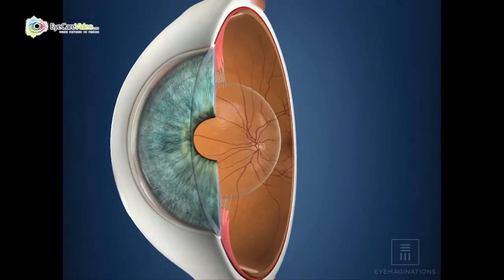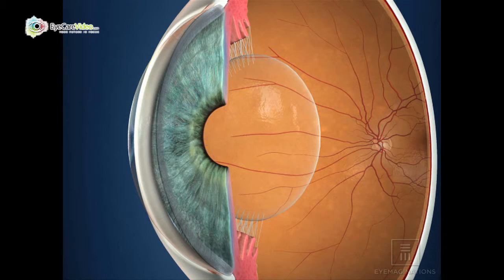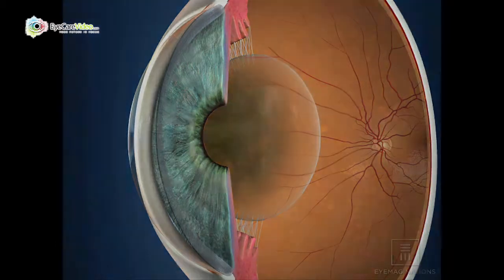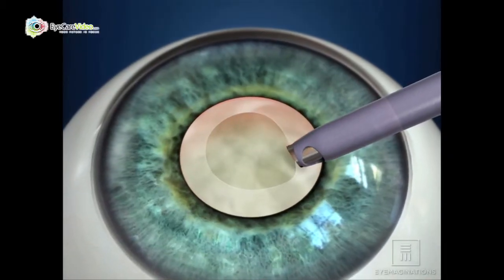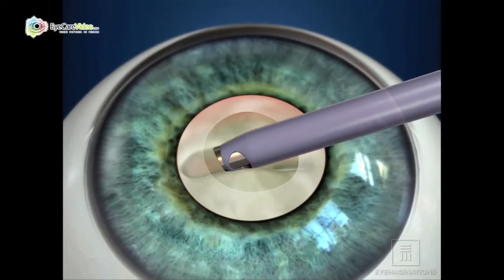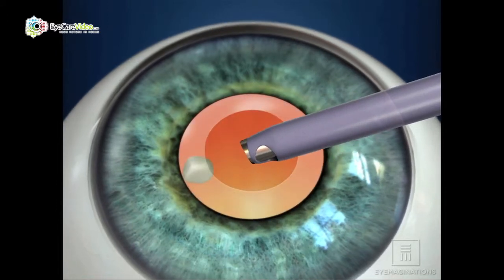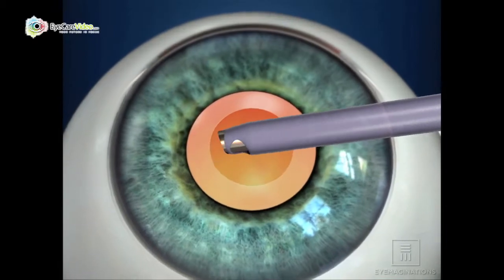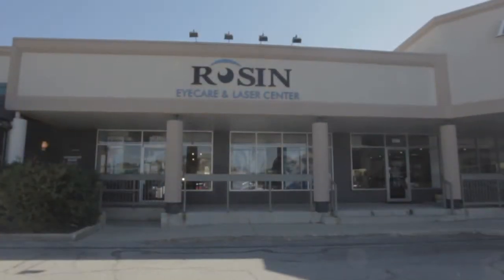Dr. Jonathan Rosin - Cataracts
Rosin Eyecare and Laser Center - Chicago, IL (RosinEyecare.com)
Produced by Eye Care Video (eyecarevideo.com)